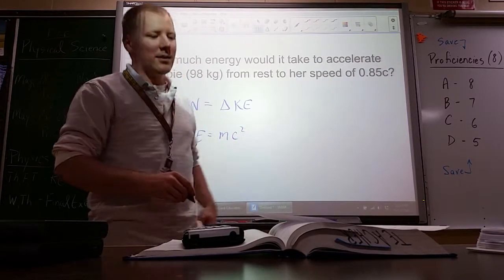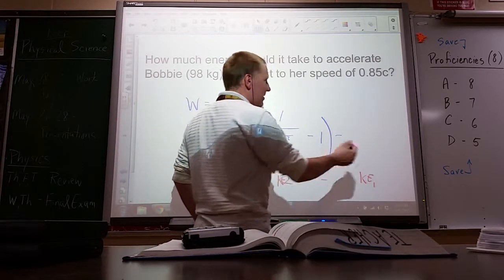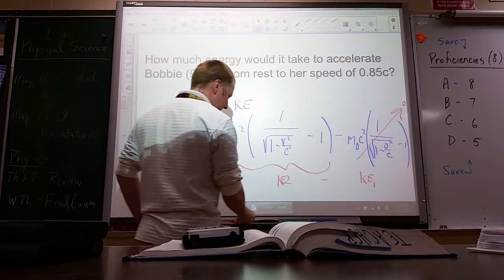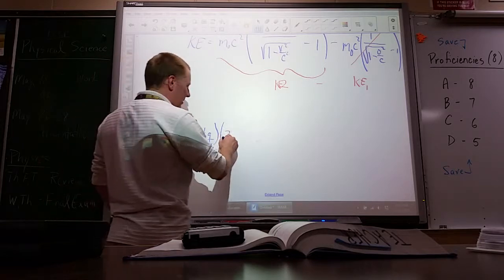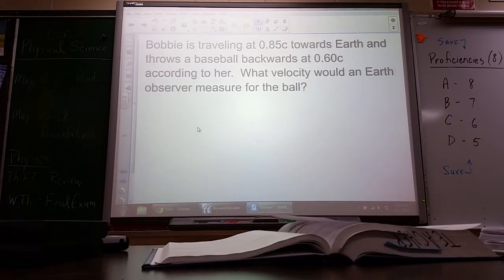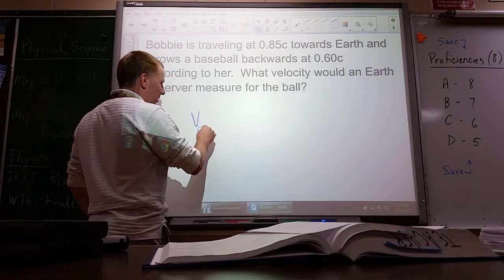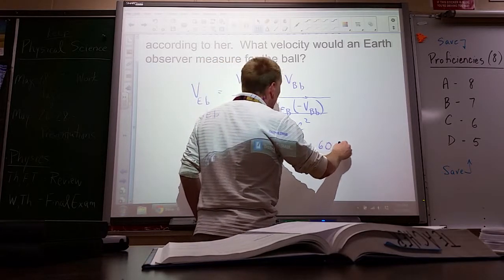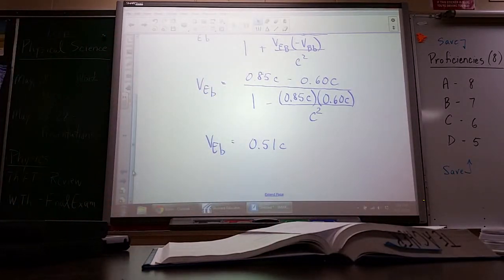Review for final - special relativity